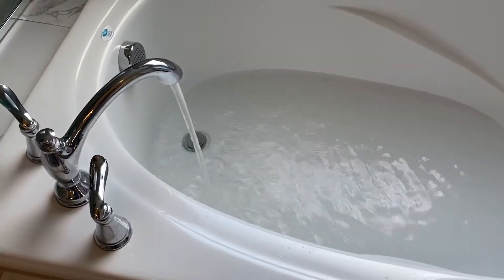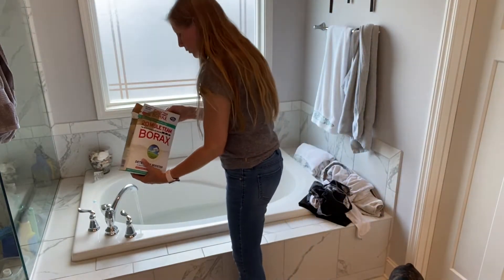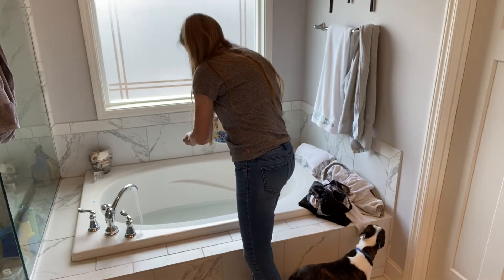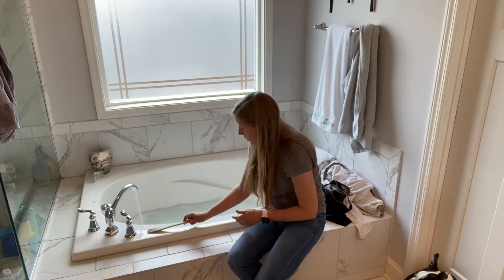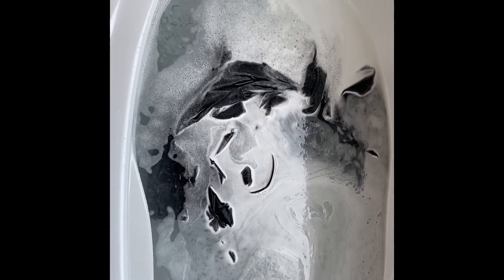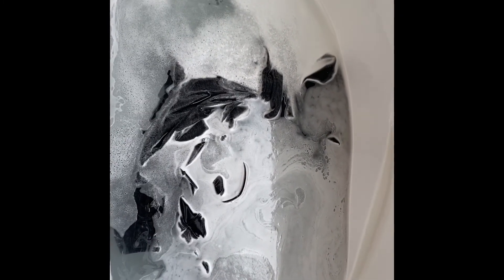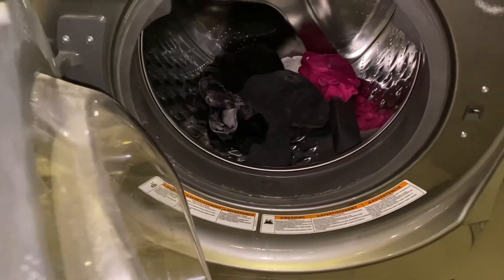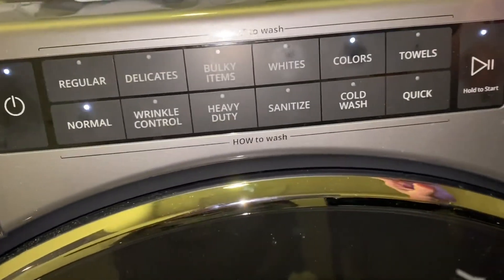Laundry stripping 101 Easy and Effective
Looking for an easy effective way to have your workout wear, towels, or just about anything smelling fresh and new.  I used Borax, Tide, washing soda and Calgon and everything came out smelling fresh and new.